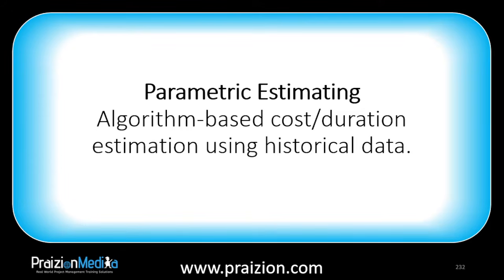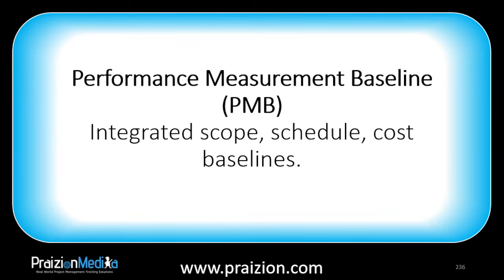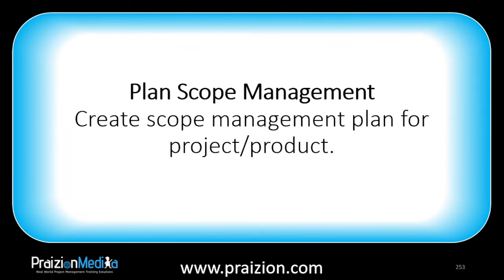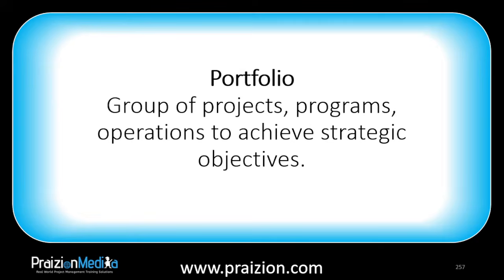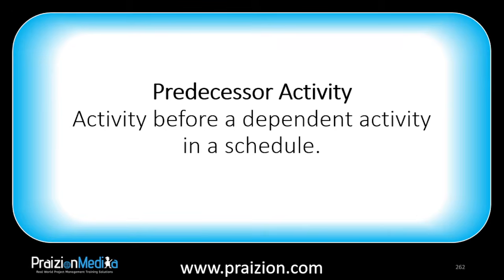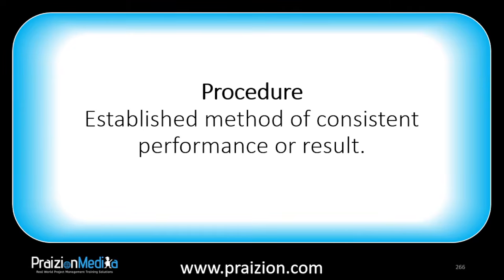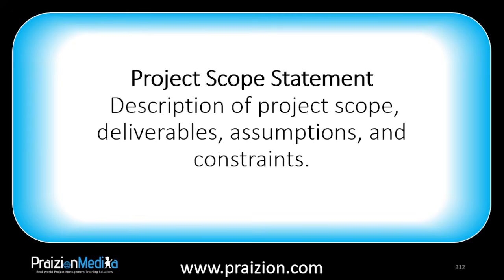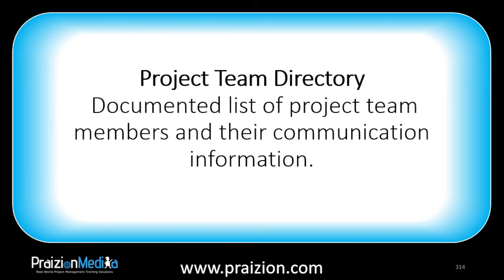500 Key Project Management Definitions for PMP, CAPM & PMI Exams (RMP, ACP, PgMP) Letters (N, 0, P)